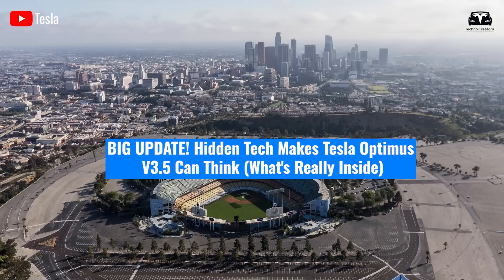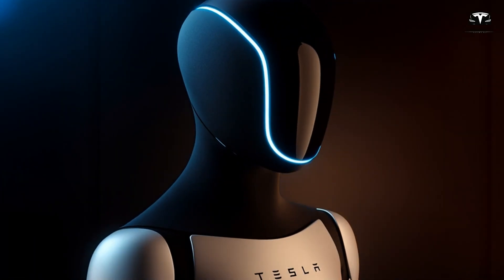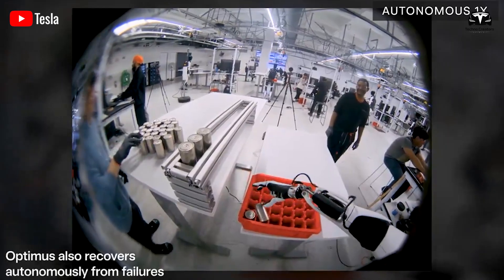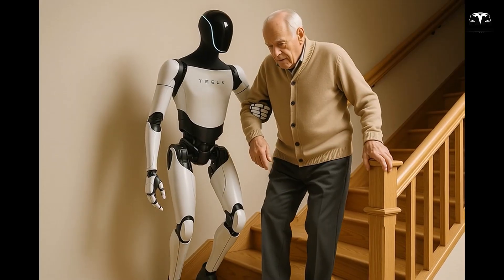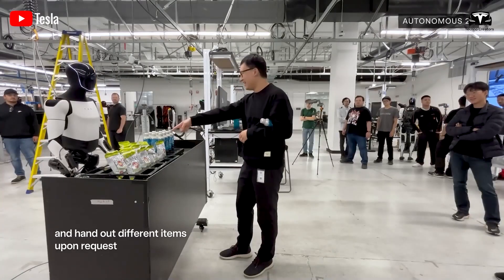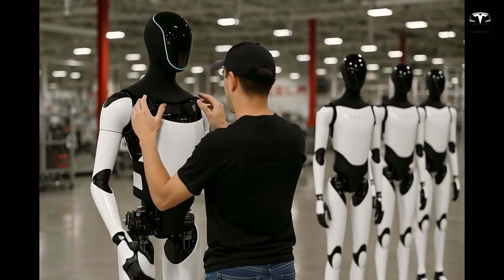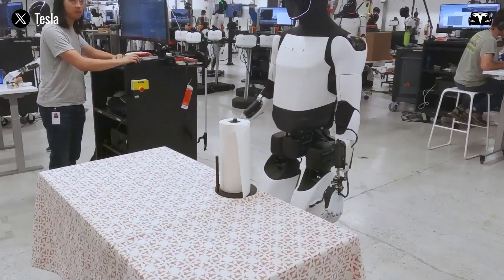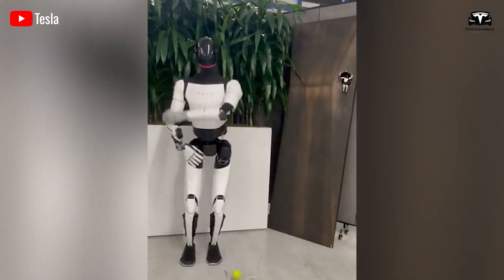BIG UPDATE! Hidden Tech Makes Tesla Optimus V3.5 Can Think (What's Really Inside)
BIG UPDATE! Hidden Tech Makes Tesla Optimus V3.5 Can Think (What's Really Inside) The headline sounds like clickbait until you trace the engineering: hidden tech really can make Tesla Bot seem like it “thinks.” Tesla Optimus V3.5 is not suddenly conscious, but its behavior can cross a threshold where perception, prediction, and planning happen so quickly and coherently that to a human it feels like intention. So what gives Tesla Optimus the ability to think?

BIG UPDATE! Hidden Tech Makes Tesla Optimus V3.5 Can Think (What's Really Inside) Don’t click away. In the next 30 seconds, I’ll show you Tesla’s most secret update about Optimus.

BIG UPDATE! Hidden Tech Makes Tesla Optimus V3.5 Can Think (What's Really Inside) The vision stack ingests and interprets the world at 1,000 frames per second while fusing a 32-megapixel multispectral camera with a depth system that resolves down to 0.1 mm. A typical person needs about 200 ms to register a visual stimulus and produce a reaction. Many industrial robots running camera-in-the-loop control still live near 100 end-to-end. If Optimus holds sensor-to-actuator latency below 10 ms for common tasks, it is roughly 20X faster to respond than peers that operate in 200 ms budgets, and the difference is visible.
Hitting 1,000 herzt with a meaningful signal requires a hybrid pipeline. The 32 MP multispectral camera supplies high-detail frames that anchor texture, color, and fine alignment, even at 10 bits per pixel, which is 320 gigabits per second, far beyond what you would sling across a general bus. So the camera head pushes intelligence to the edge.